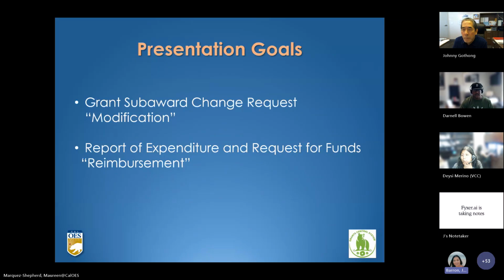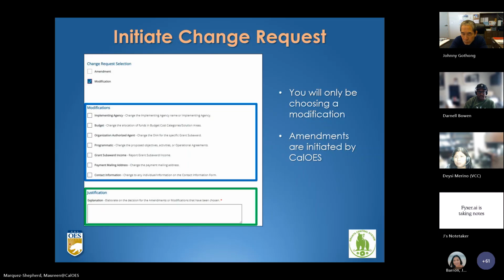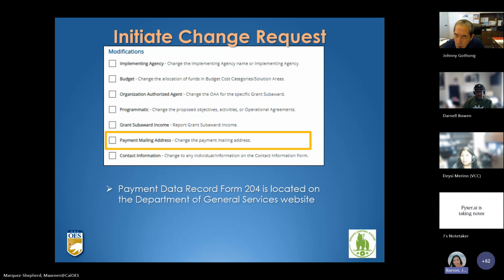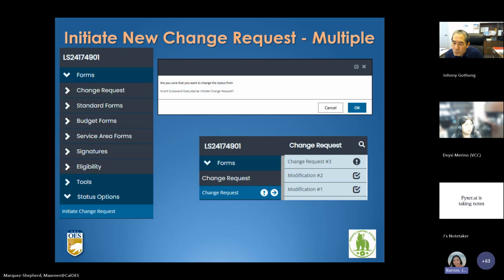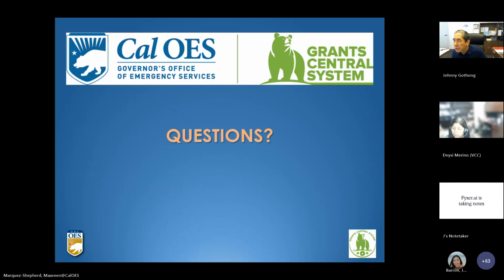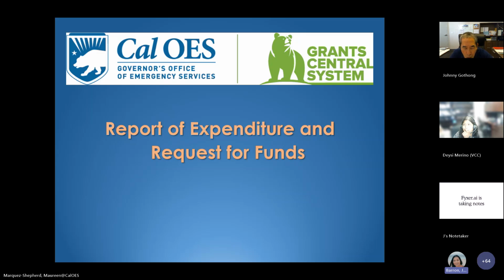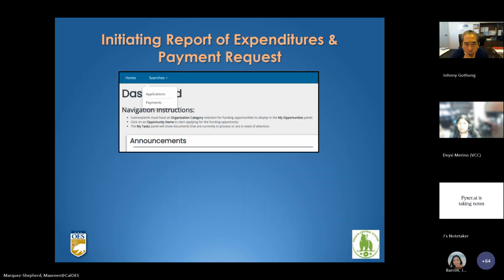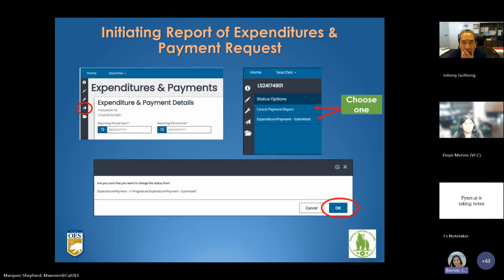FY 2024 Listos California Modification & Reimbursement Training 20250723 100138 Meeting Recording